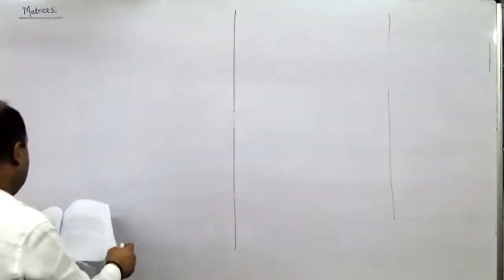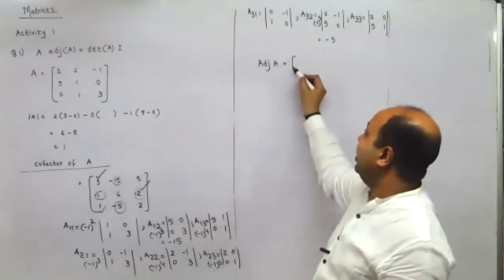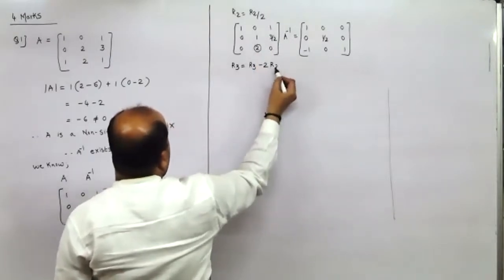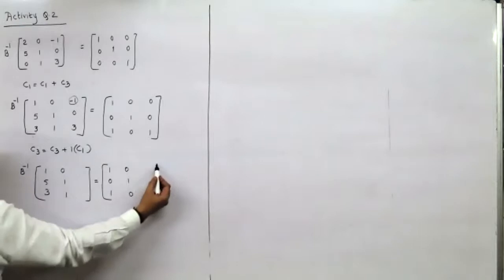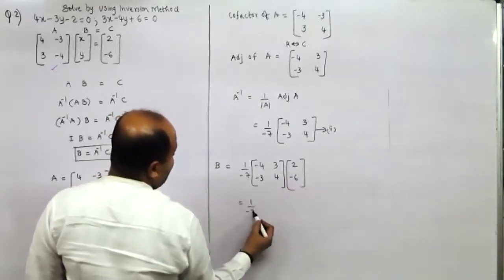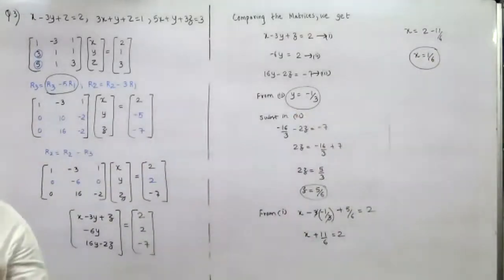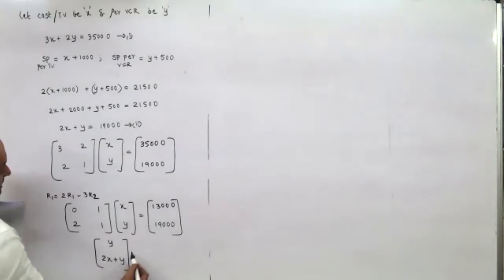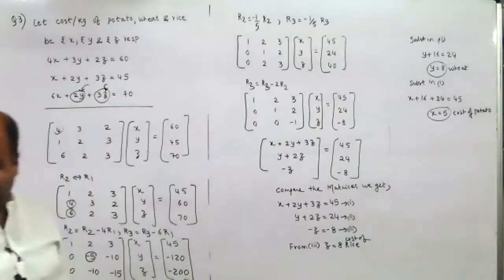LECTURE 1 OF REVISION OF MATRICES